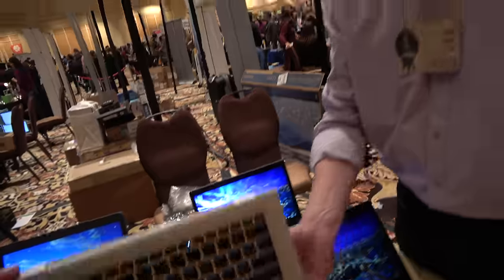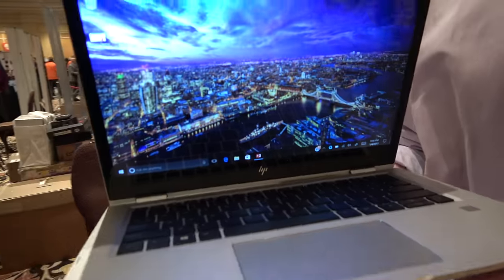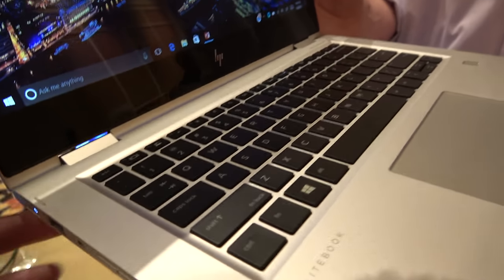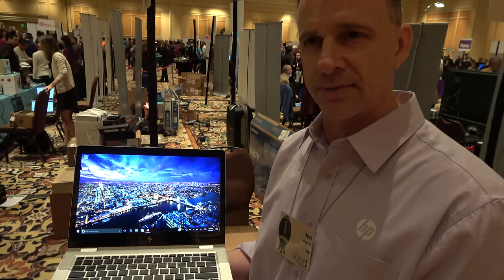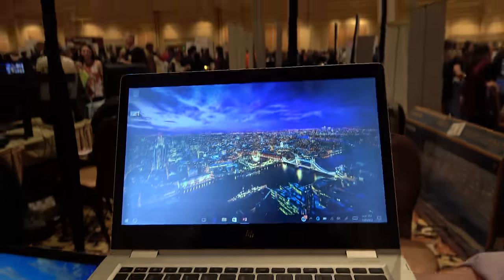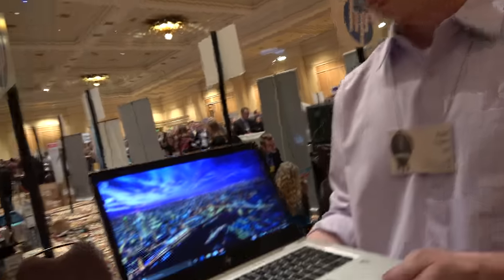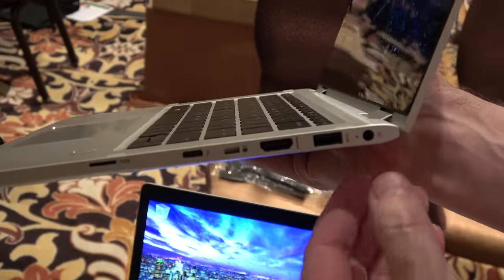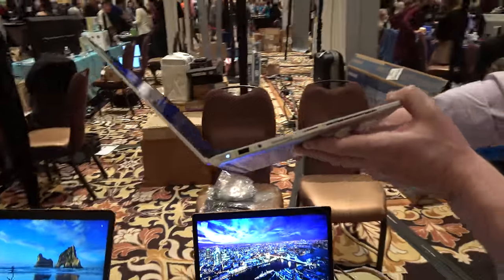HP EliteBook x360, 13.3" 4K, 14.95mm, 1.28kg, 16h30m battery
HP releases what they claim to be world’s thinnest and most secure business 2-in-1 convertible laptop, with a 13.3" 4K display option (also the cheaper FHD and a FHD SureView privacy mode (so neighboring passengers on a flight or elsewhere can't see what you are doing), with up to 16 hours and 30 minutes of battery life, 7th Generation Intel Core processor, 2x USB 3.0, USB Type-C, HDMI, Micro SD.